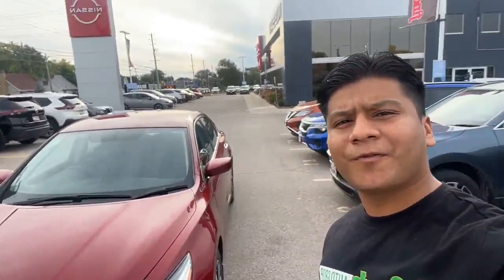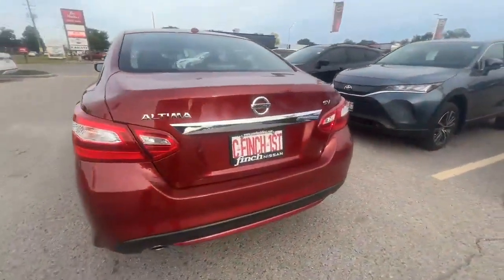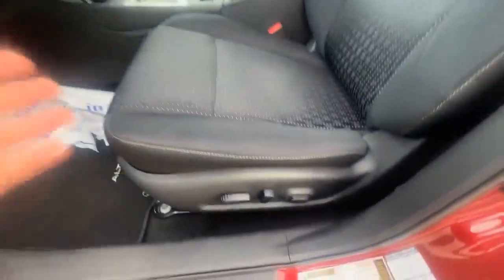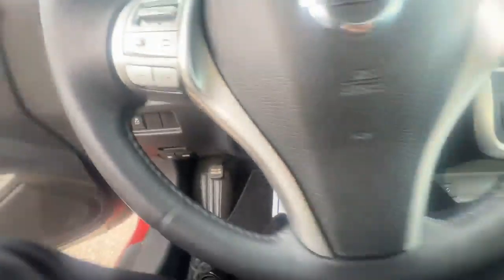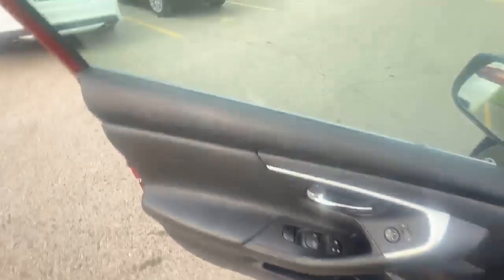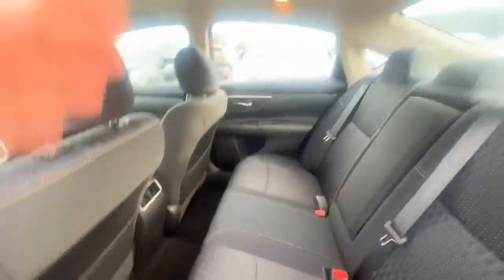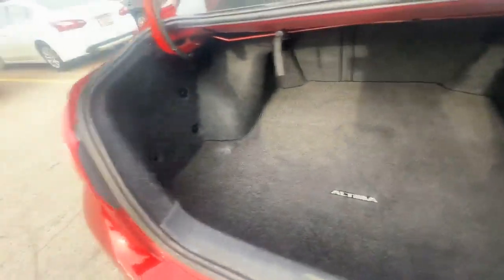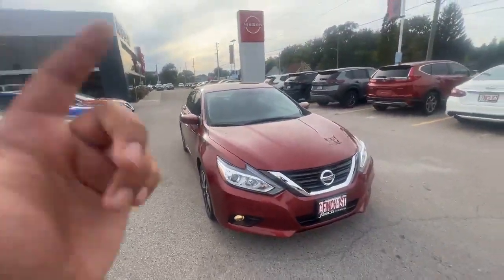2016 Nissan Altima Walkaround | Finch Used Cars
Stock#: 4076